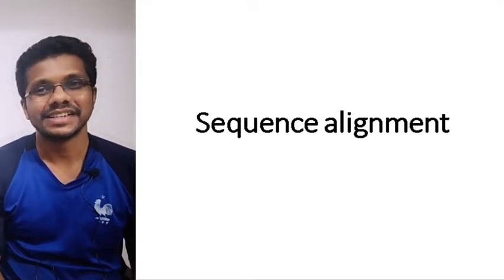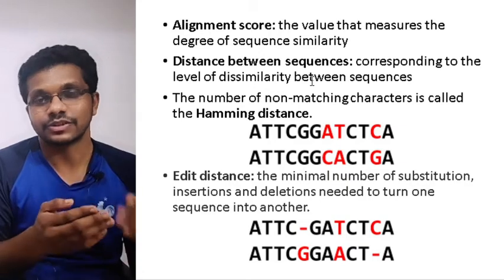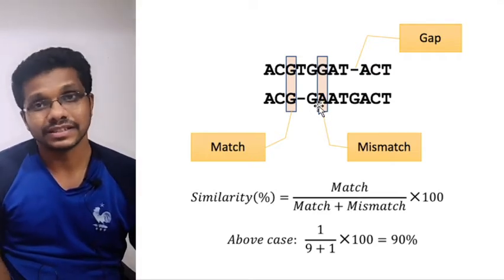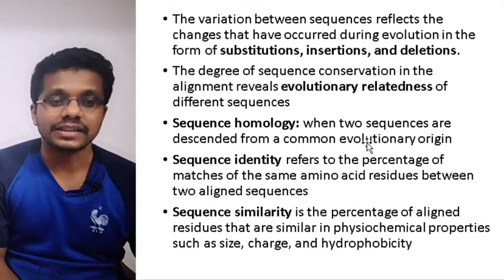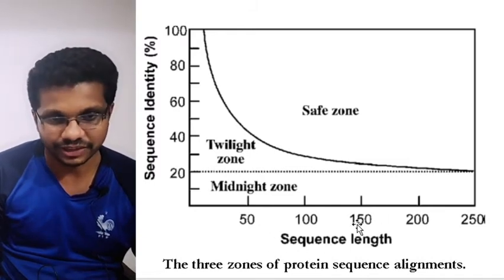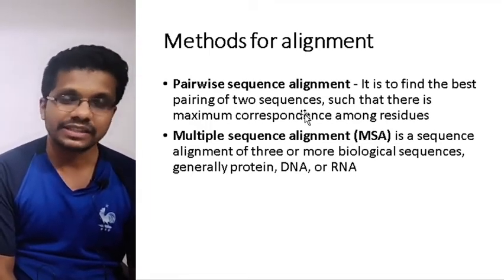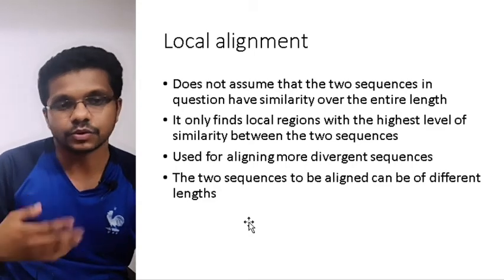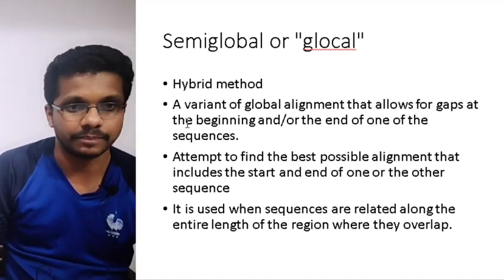rDNA Technology 6.6 Sequence alignment